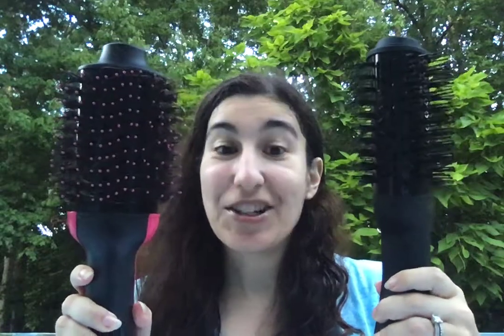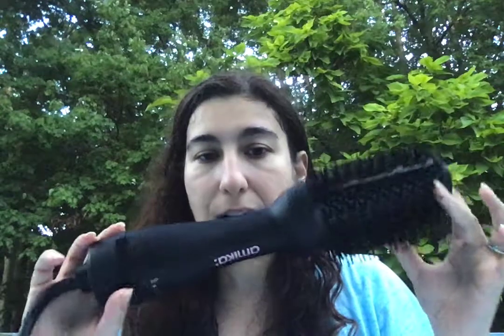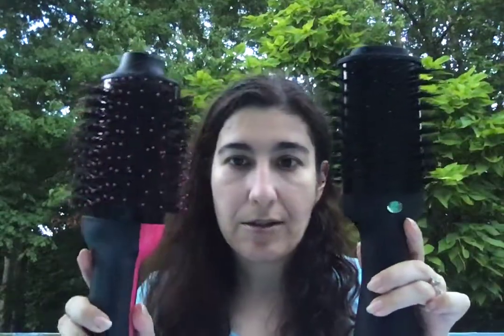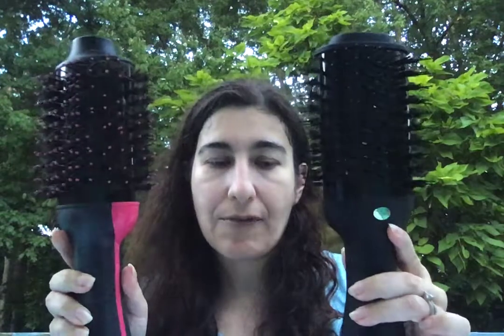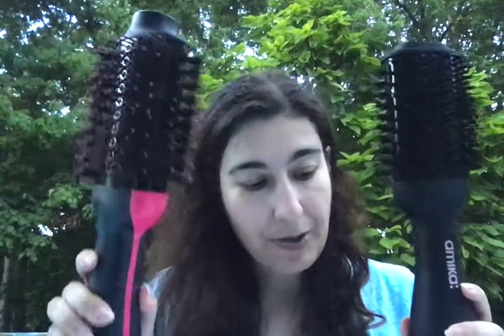Revlon One Step Hair Dryer Brush vs. Amika Hair Blow Dryer Brush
Who wins? Which one is better to decrease frizz?